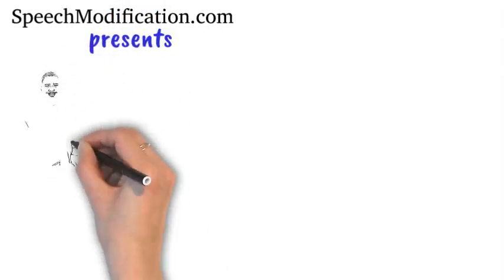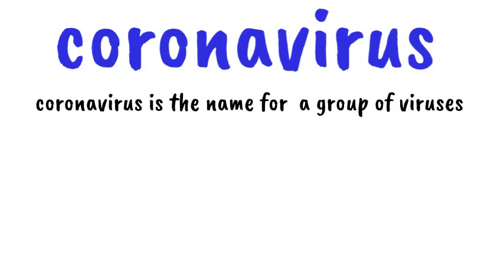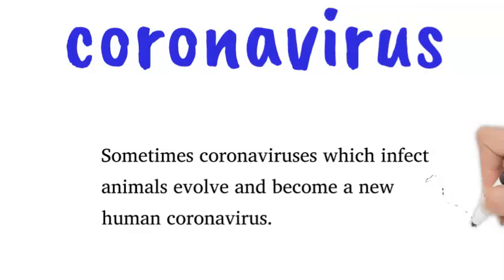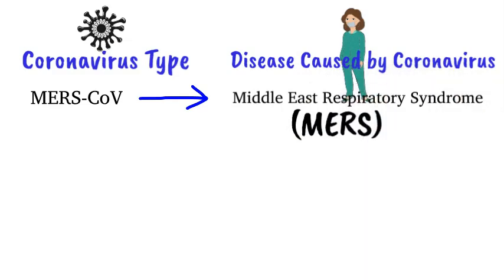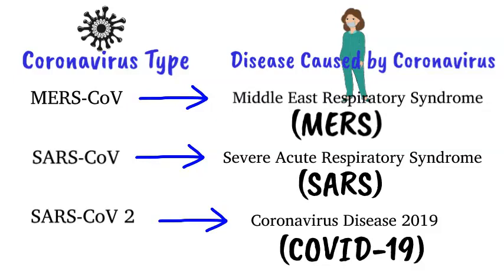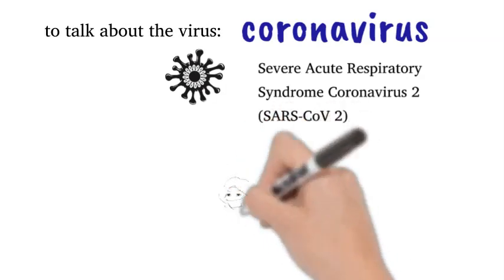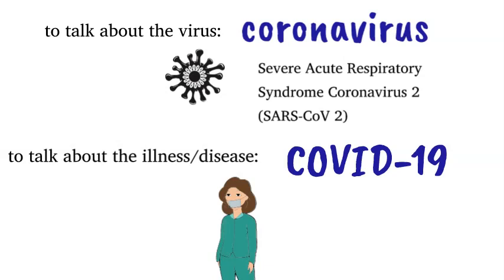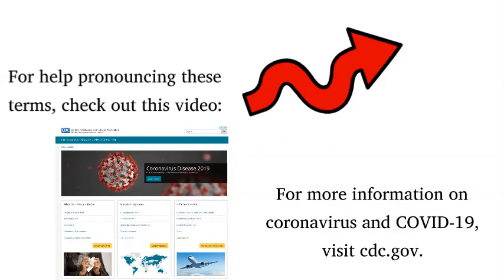What is Coronavirus vs. COVID-19?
You can get more information about coronavirus and Covid-19 on the CDC (Centers for Disease Control)